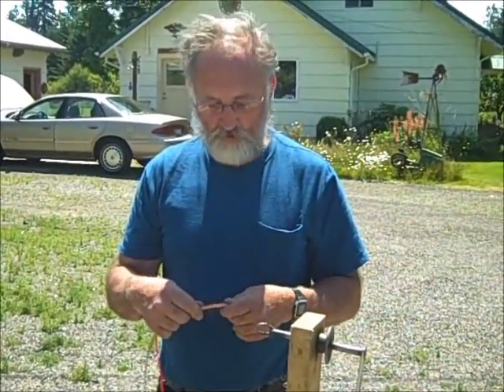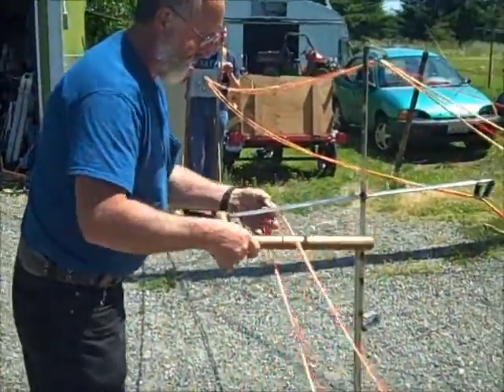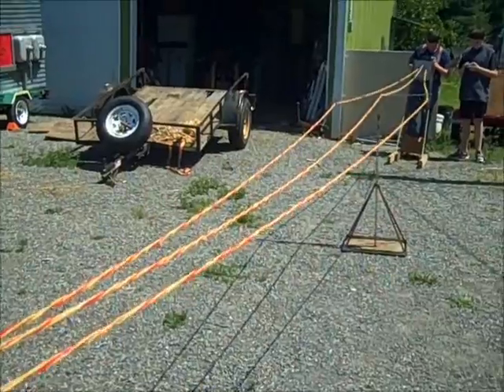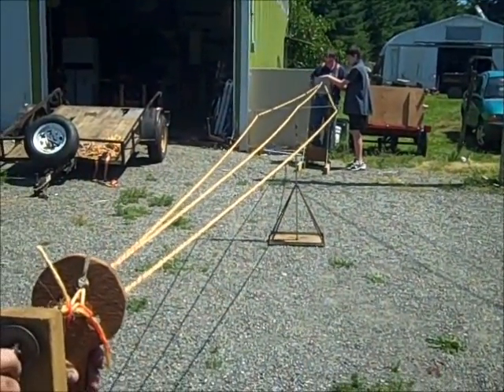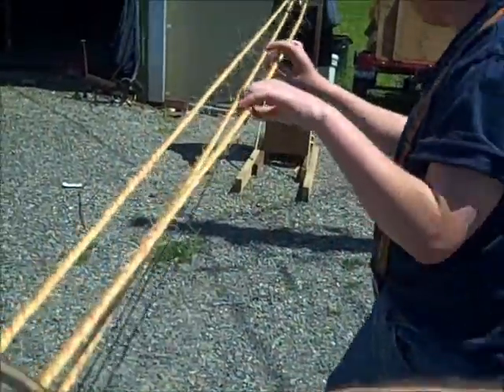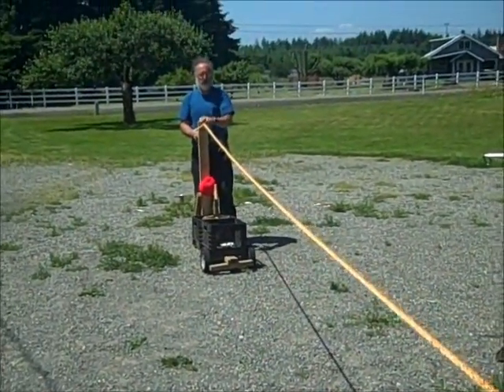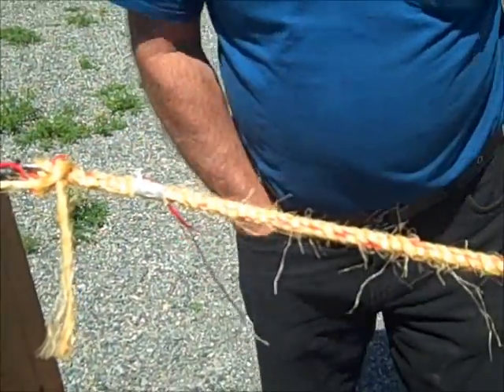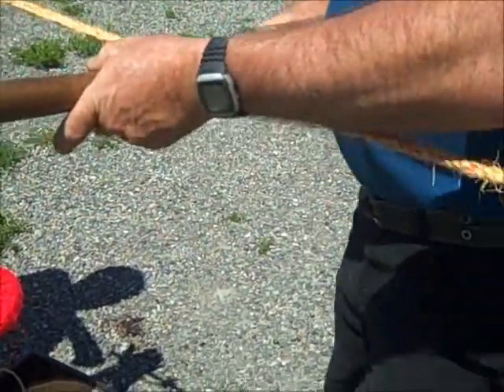Rope Making sisal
The how to make rope from sisal. Just need to make a rope twisting machine then the shuttle and 1 rope wrench, A box of sisal and a little know how. Redneck skills are a plus.